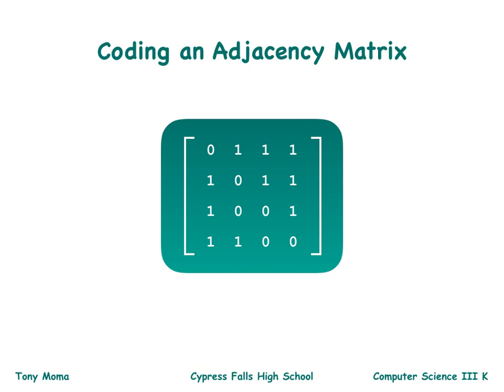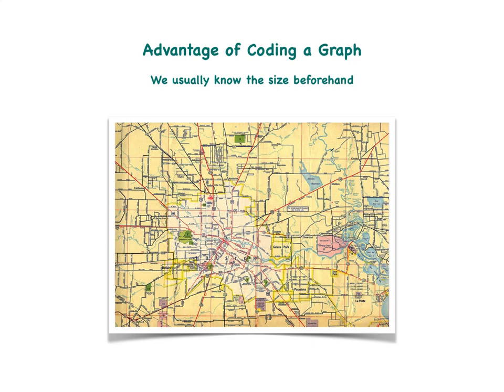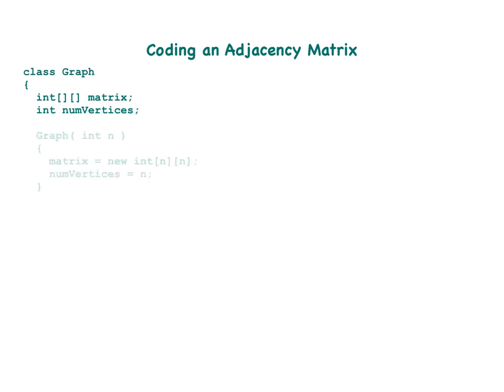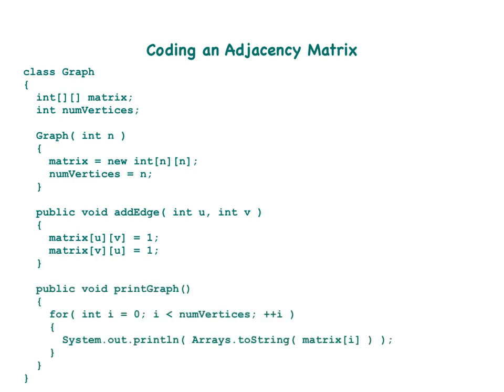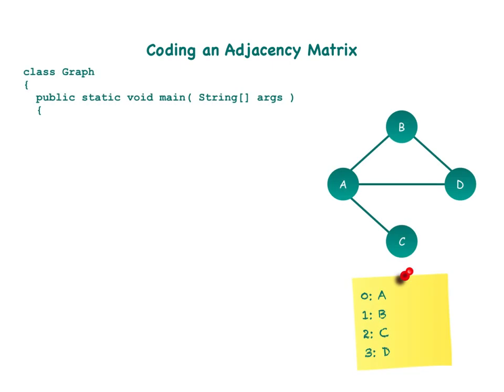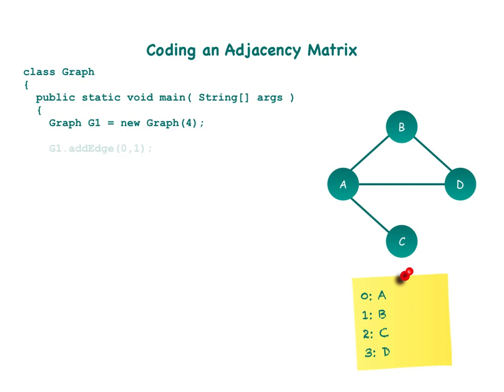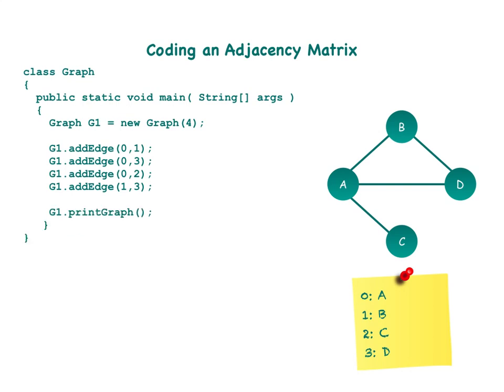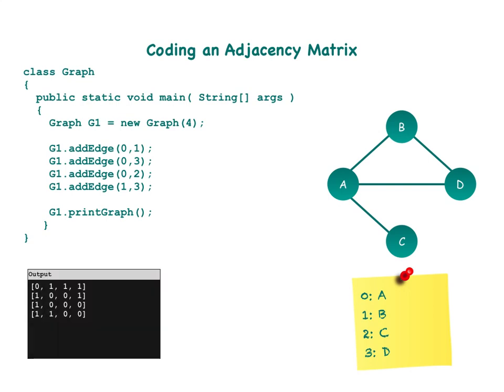Coding an Adjacency Matrix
Demonstrate how to code an Adjacency Matrix in Java.